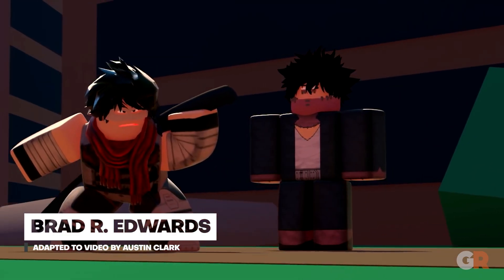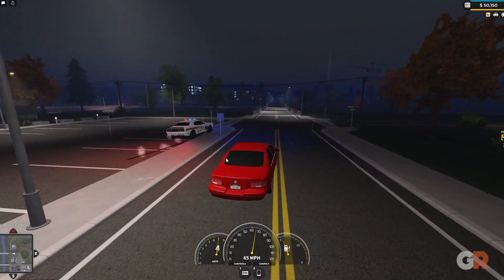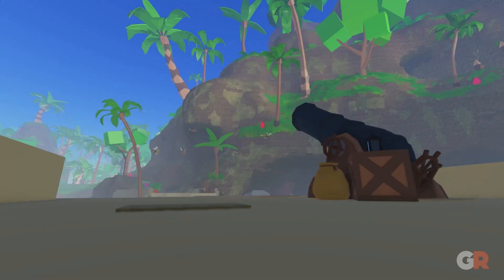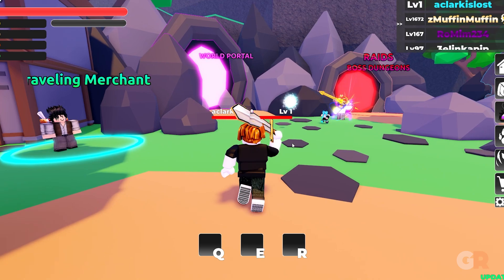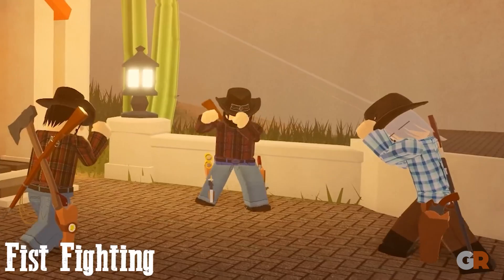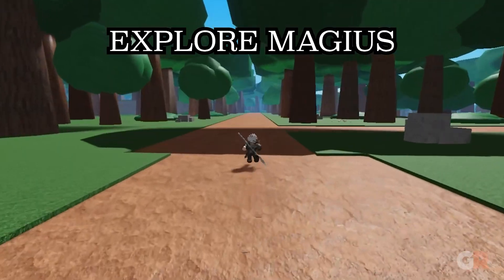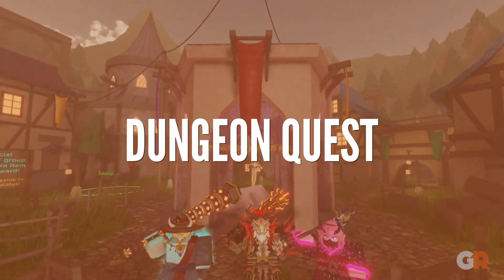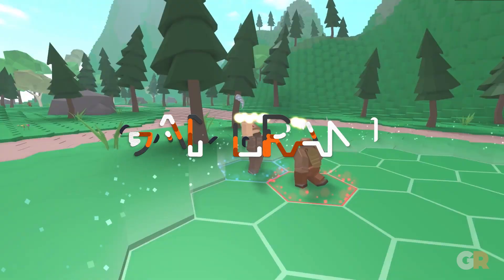10 Best Free RPGs You Can Play On Roblox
With a massive player base, Roblox is a great place for players to exert their imagination and create worlds that others can enjoy and spend time in - Including these great RPGs.

Writer – Brad R. Edwards
Video created and voiced by - Austin Clark